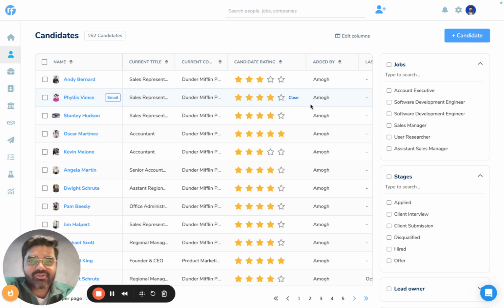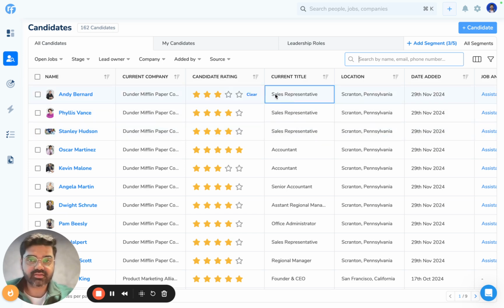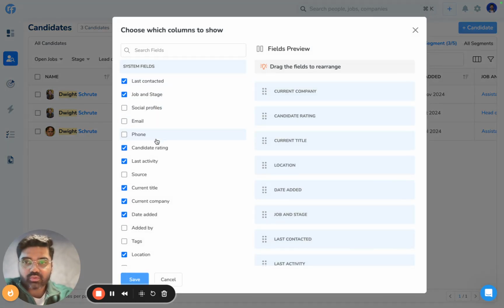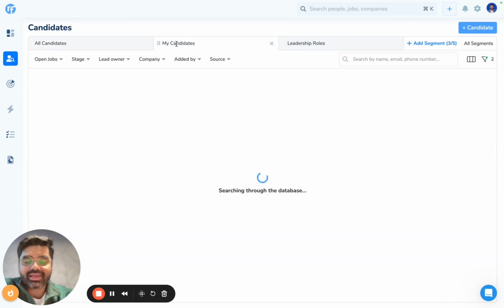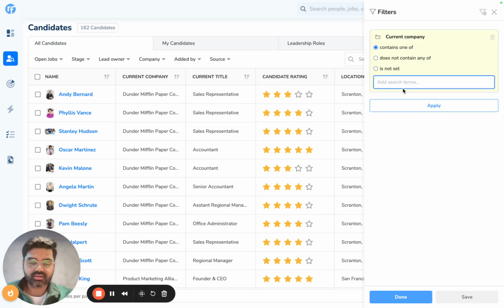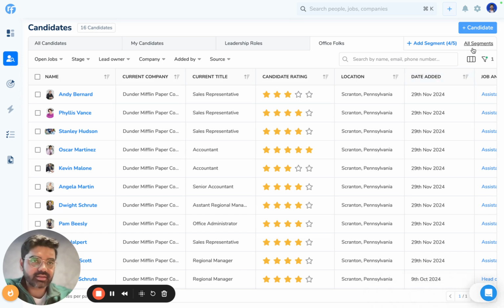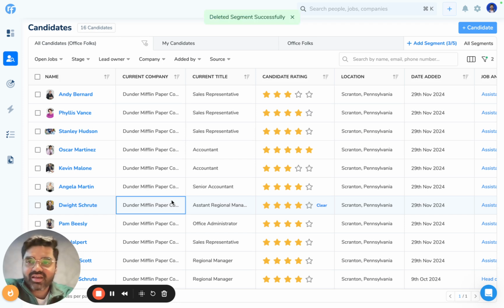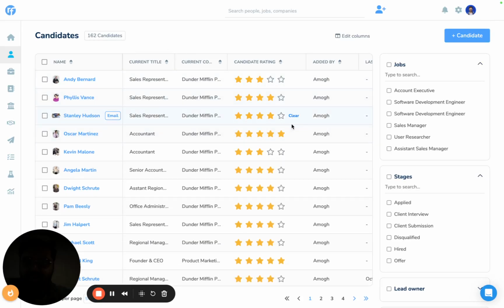Exploring The All New Design in Recruiterflow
Say hello to a sleeker, smarter Recruiterflow! 🚀

We’ve revamped the UI to boost your productivity and streamline your recruiting and sales workflows. In this video, explore:

- The new organized navigation bar 🗂️
- Editable data directly from tables ✏️
- Customizable columns with drag-and-drop functionality 🧩
- Powerful segment creation and management for candidates 🎯

And if you prefer the old design, switching back is just a toggle away!

Watch the full walkthrough to discover how these changes make Recruiterflow more functional and user-friendly. Don’t forget to check the help articles linked below for more details!